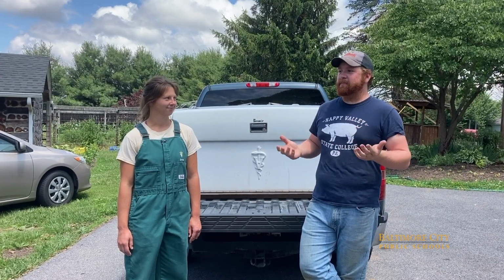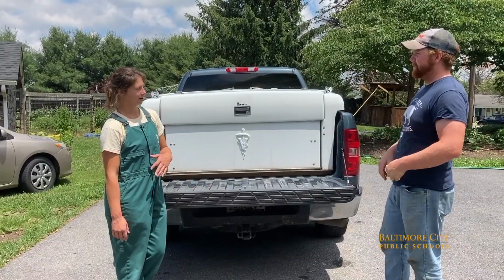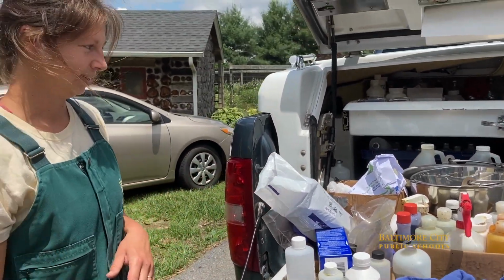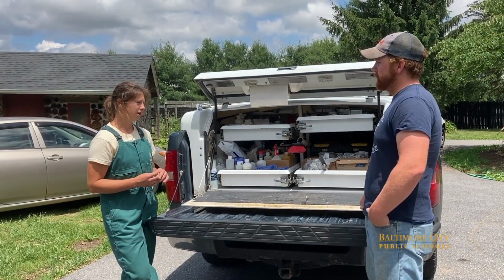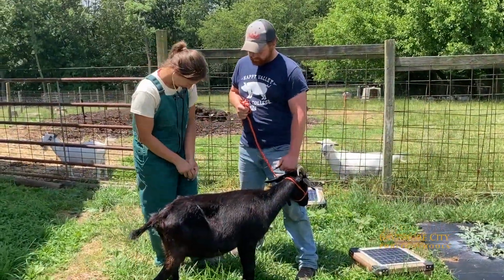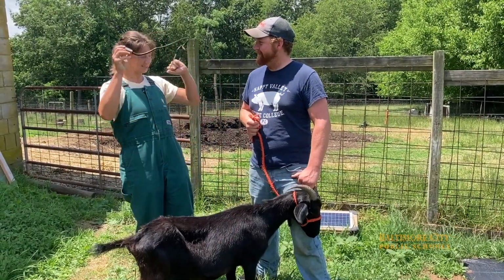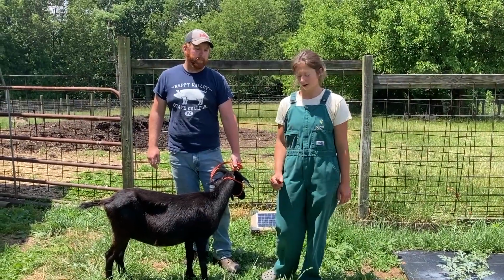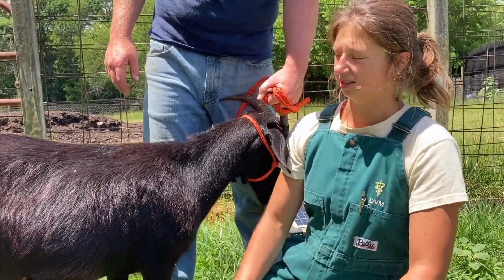What's GROWin' On @ the Farm? The Life of a Vet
Hear from Dr. Leanna Koval, a large animal veterinarian, about her job, taking care of animals, and the challenges that come along with it.